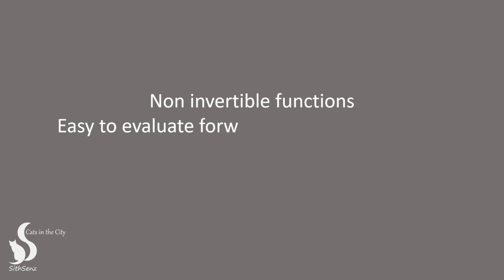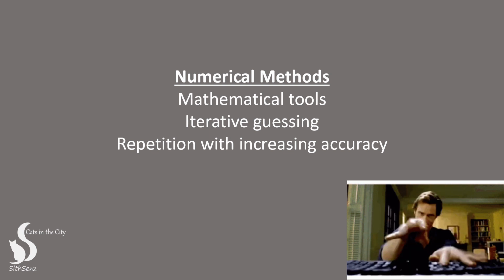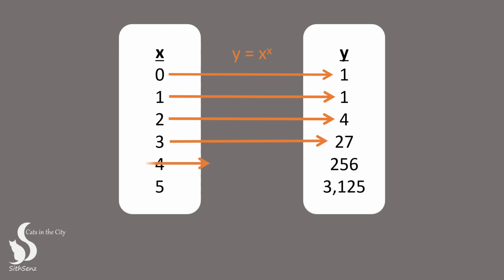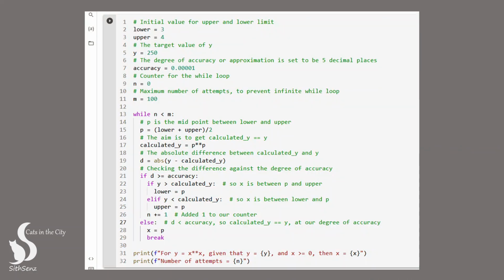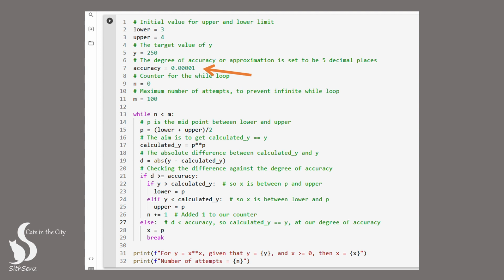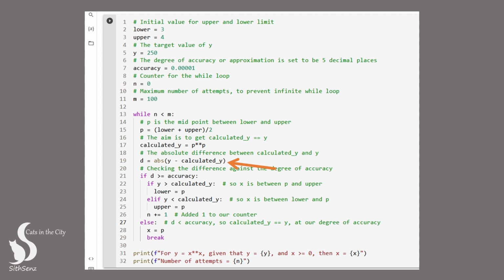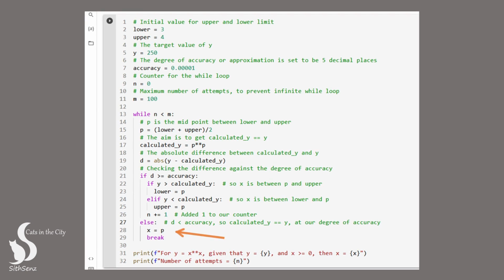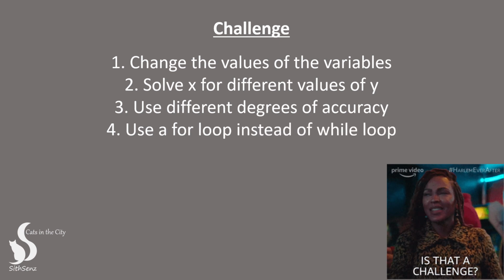Python 008 Iterative Calculator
Using Python to create an iterative calculator to solve a non-invertible equation.